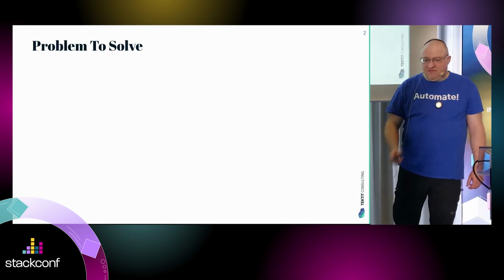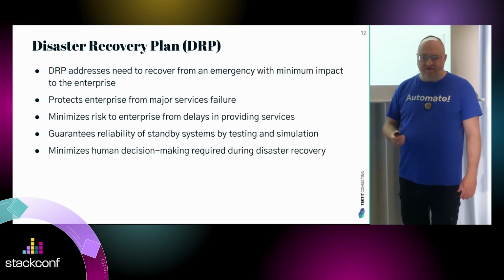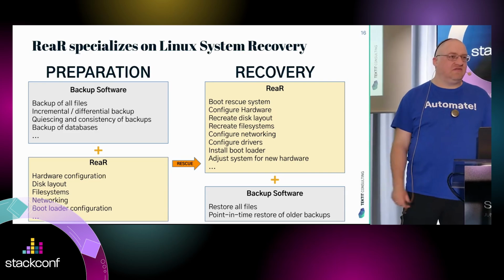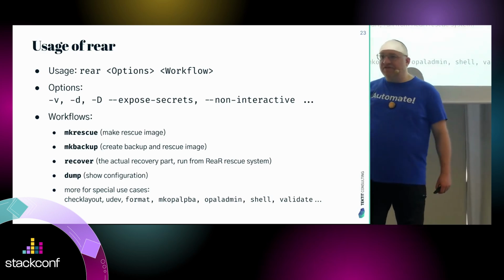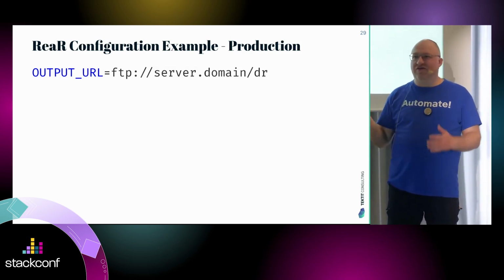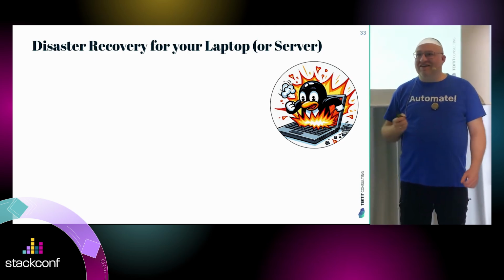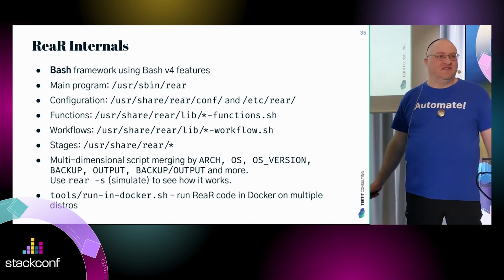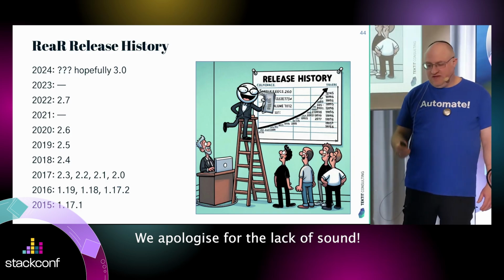stackconf 2024 | Why is there no new Release? Nobody pays for the basics 🙁 by Schlomo Schapiro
ReaR was born out of a single custmers’ need and a consulting project, to offer a cheaper and better alternative to a commercial disaster recovery product. Since then it has grown by many contributions to cover nearly any disaster recovery situation for Linux servers and desktops – and it is used in many data centres around the world. Red Hat and SUSE even provide commercial support, with their package maintainers also acting as ReaR maintainers. With all this success, we still struggle to provide regular releases, test automation or even good architecture documentation. This talk explores the reasons for that and shows some of the approaches that work, and some that didn’t work. I’ll be happy for a conversation with other maintainers/projects about how they solve this problem.